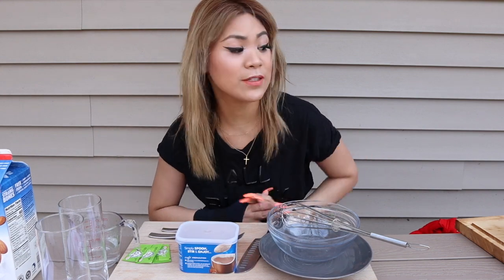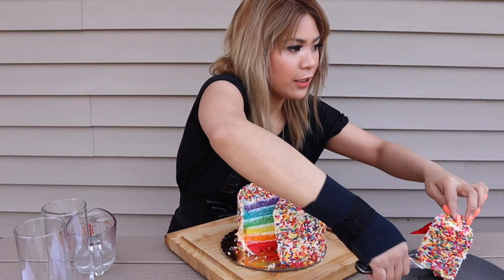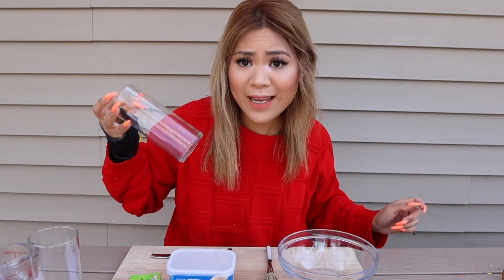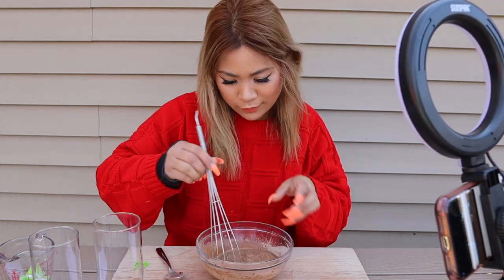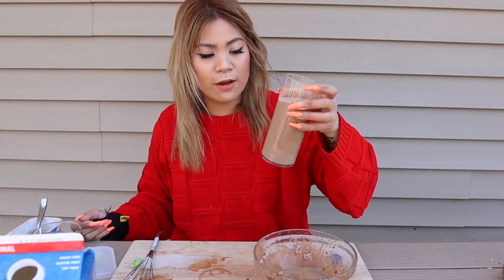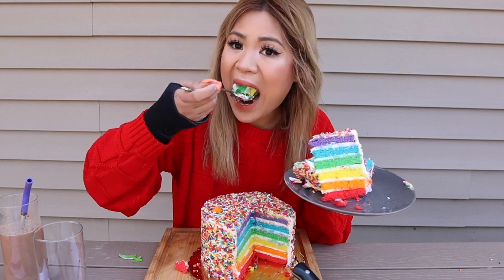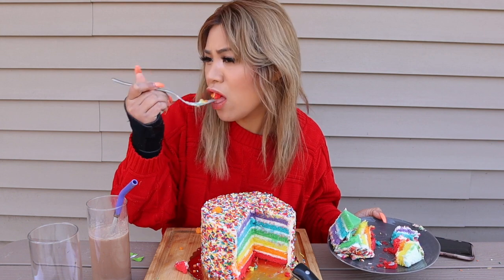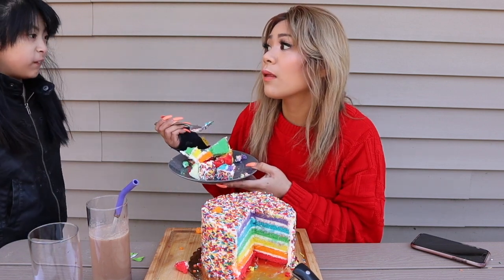DALGONA COFFEE AND RAINBOW CAKE (MUKBANG)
Hi guys were having a beautiful rainbow cake today from Carlos bakery New Jersey as seen at cake boss.. omg plus were trying to make some dalgona coffee as it is requested lol..